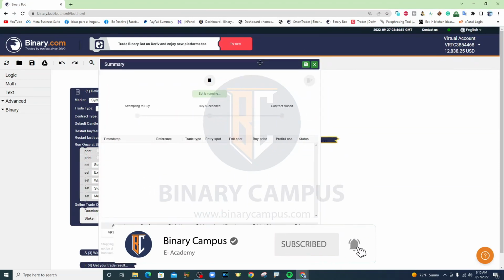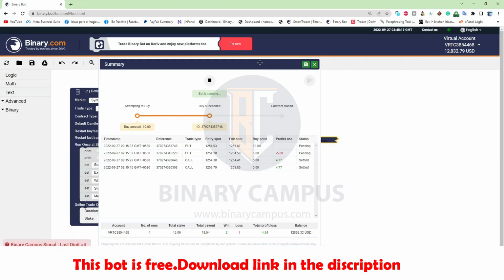How to make money online - Investing / Finance Bot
✔ Create a free account with up to 50% Bonus 1st deposit
✔ Create an deriv MT5 Account for Free up to 50% Bonus 1st deposit

Have you ever heard about binary trading? Well, this is a type of investment where the outcome depends on whether or not certain conditions are met. You only need to invest a small amount and you can make a fortune. Watch this video to learn how it's done!

🔴 *** BE OUR PART ***

🔴 *** ABOUT THE BINARY CAMPUS ***
Binary.com and Deriv.com are your one-stop shops to trade on the trading market, but binary campus also dedicated to teaching you how to trade with strategies that work! Join us as we cover topics like trading robots, risk management, money management, trading management and more in our video tutorials.

• trading binaries, forex trading, binary options trading, binary trading system, binary options trading platform, binary trading price, best binary trader, binary trading spreadsheet,
• what is binary trading, best binary trading platform for beginners, how do you trade binary options, does internet affect binary trading, what are the benefits of binary trading

🔎 What is Binary Options Trading 🔎
Introduction: What is Binary Options Trading?
Binary options trading is a form of investment that has been gaining popularity over the years. It is an exchange-traded derivative that gives traders the opportunity to make a profit if the price of the asset they have invested in moves in their predicted direction.

Traders can either predict whether an asset will go up or down by a given amount of time, or they can predict whether it will go up or down by a certain percentage.

The binary options are very simple and straightforward, which makes them very attractive to both new and experienced traders alike. They offer a low risk and potentially high profit trade, which is why they have become so popular all around the world.

⚠ RISK WARNING
The products offered via this website include binary options, contracts for difference ("CFDs") and other complex derivatives. Trading binary options may not be suitable for everyone. Trading CFDs carries a high level of risk since leverage can work both to your advantage and disadvantage. As a result, the products offered on this website may not be suitable for all investors because of the risk of losing all of your invested capital. You should never invest money that you cannot afford to lose, and never trade with borrowed money. Before trading in the complex products offered, please be sure to understand the risks involved and learn about Responsible Trading.